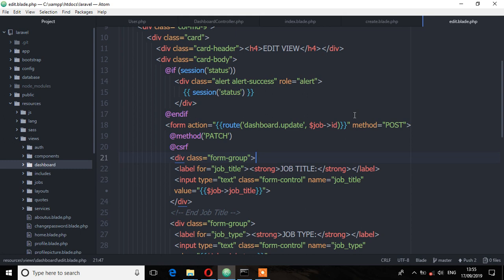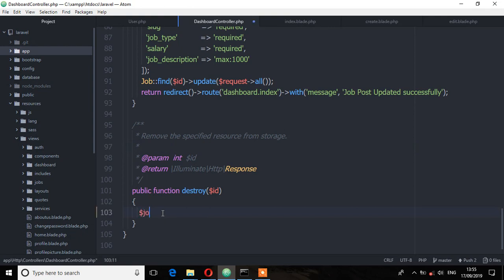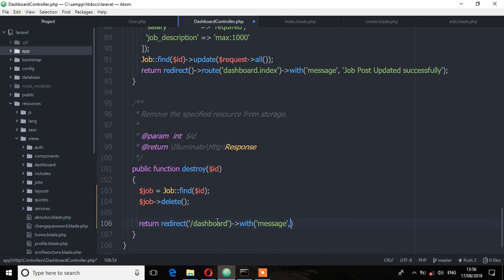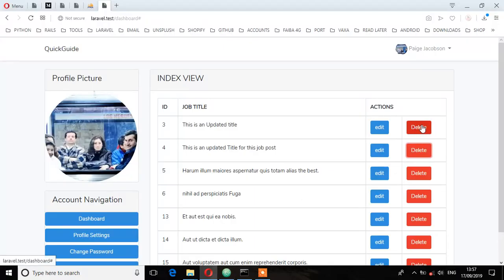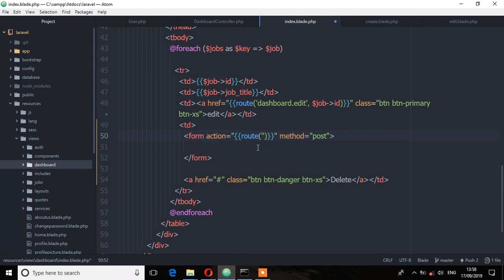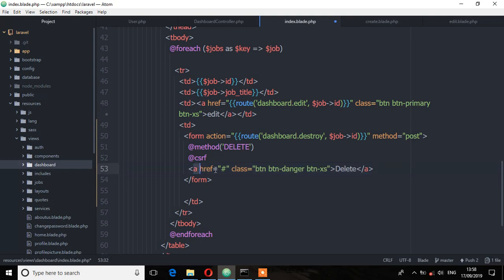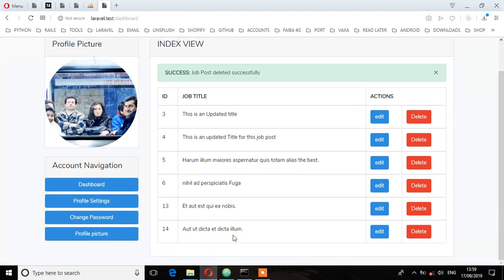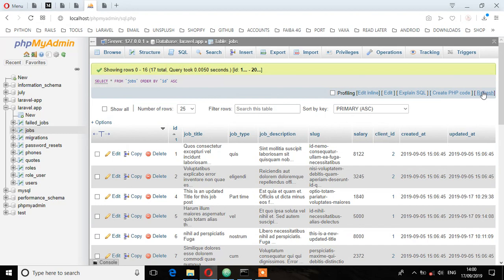Laravel 6 Tutorials For Beginners(Part 72) - Delete Operation